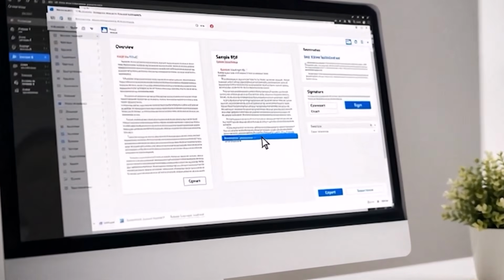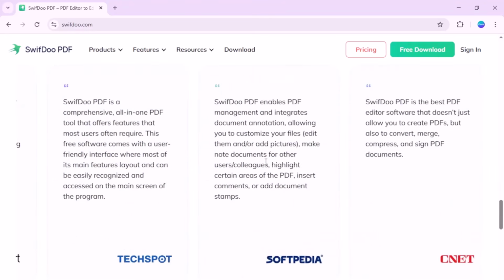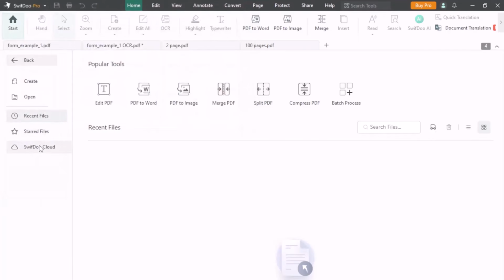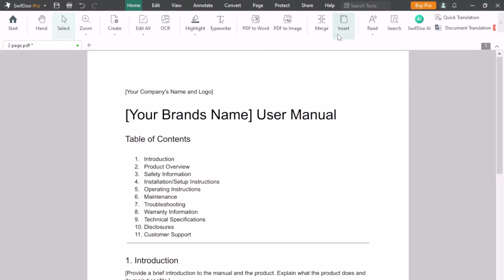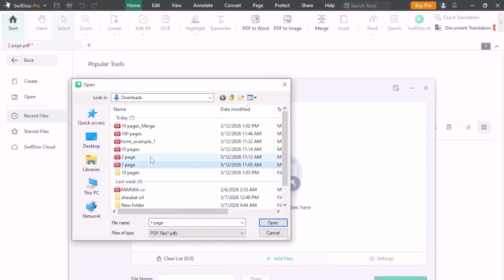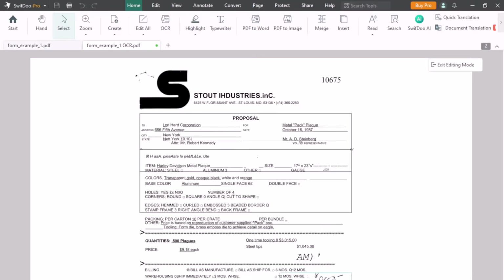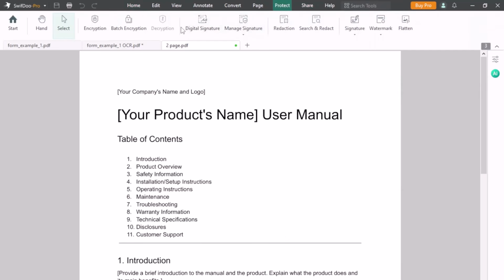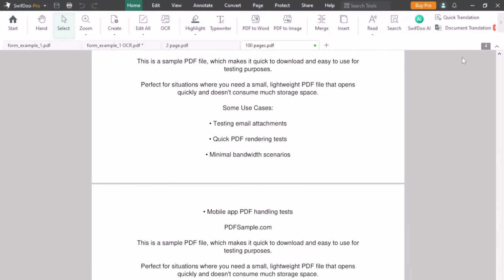SwifDoo PDF: Edit, Convert, Merge & Compress PDFs in Minutes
Looking for an easy and powerful PDF editor? In this video, I'll show you how to use SwifDoo PDF to edit, convert, merge, split, compress, annotate, and protect PDF files. Whether you're a student, professional, or office user, SwifDoo PDF provides all the essential tools you need in one application.
📌 In this video you'll learn:
How to edit PDF files
Convert PDF to Word, Excel, and other formats
Merge and split PDF documents
Compress PDF without losing quality
Add annotations, signatures, and passwords
SwifDoo PDF features and interface overview